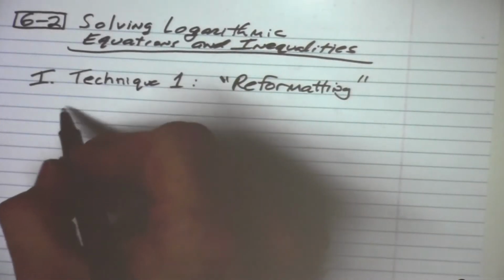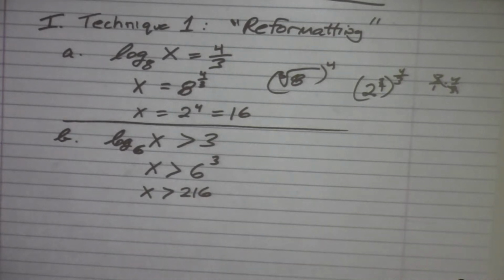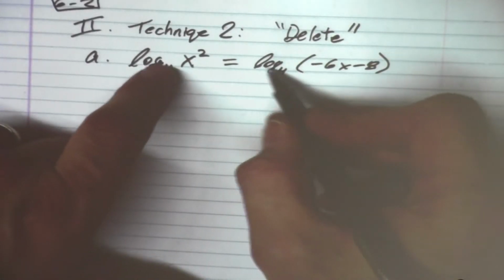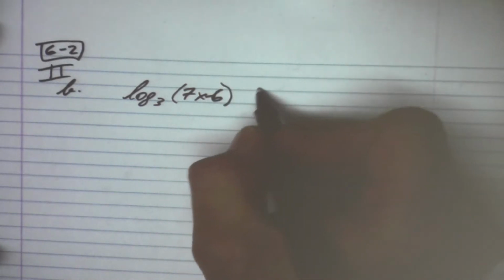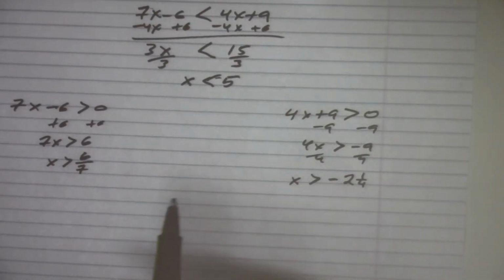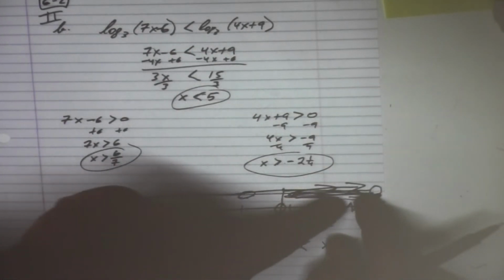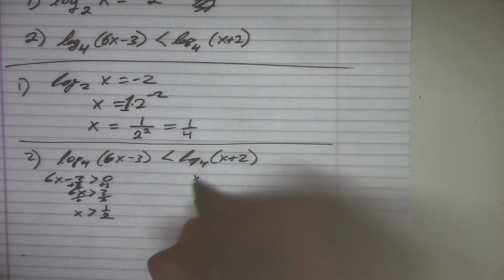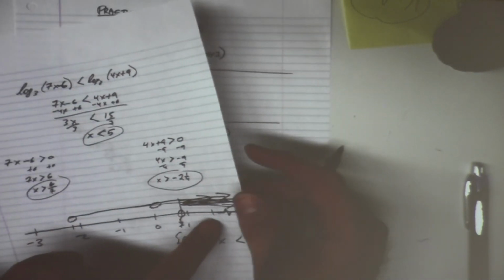6-2 Solving Logarithmic Equations & Inequalities